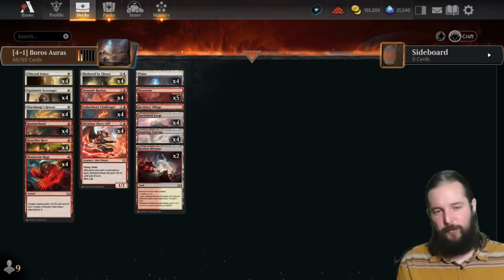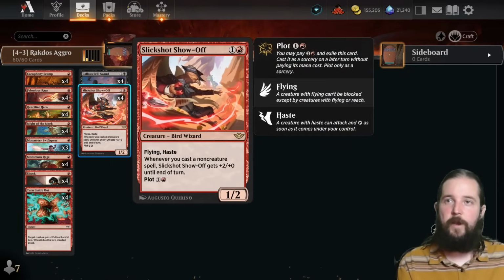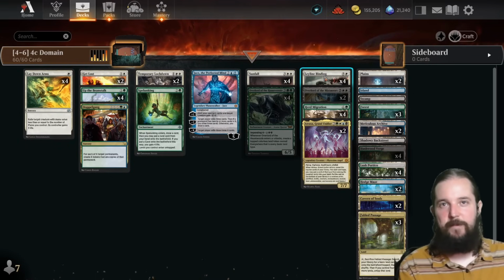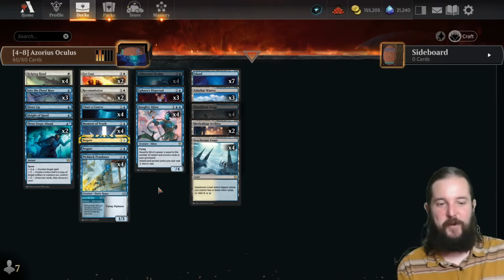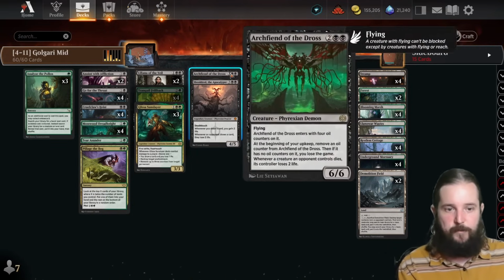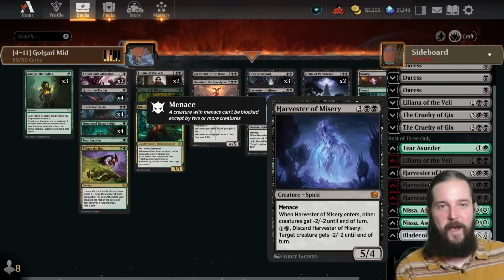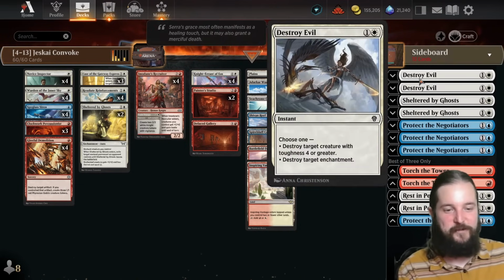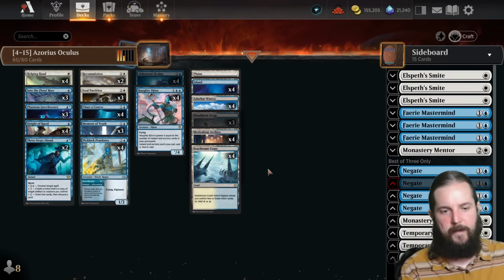Best Standard Decks - Meta Review | October 2024 - Duskmourn - Week 4 | MTG Arena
A month into Duskmourn and Heartfire Hero is in 5 of the 8 top performing decks in bo1. Luckily the meta in bo3 is more diverse. Golgari Midrange is still exploring various builds and a new archetype, 4-color Control, has made it onto the scene. We're one week away from the World Championship. Which one will take down the trophy?

- Partnered by -
Untapped.gg

00:00 Boros Auras (bo1)
02:37 Mardu Aggro (bo1)
04:42 Rakdos Aggro (bo1)
07:14 Jund Aggro (bo1)
07:55 Mono-White Control (bo1)
09:52 4c Domain (bo1)
11:52 Mono-Red Aggro (bo1)
12:28 Azorius Oculus (bo1)
15:59 Gruul Aggro
18:37 4c Control
20:27 Golgari Midrange
27:18 Mono-Black Midrange
29:48 Jeskai Convoke
31:36 Golgari Midrange v2
34:28 Azorius Oculus